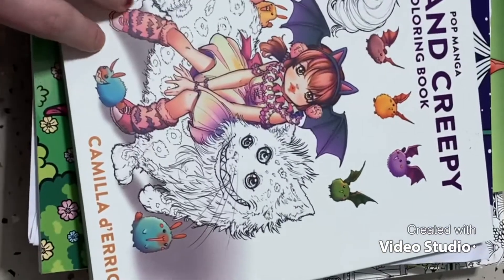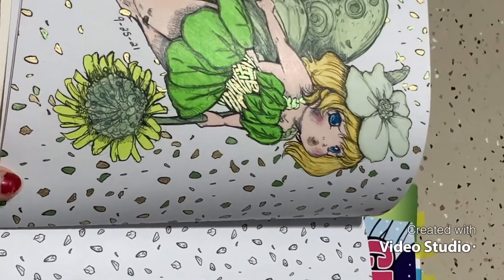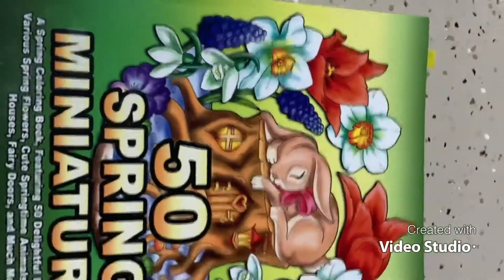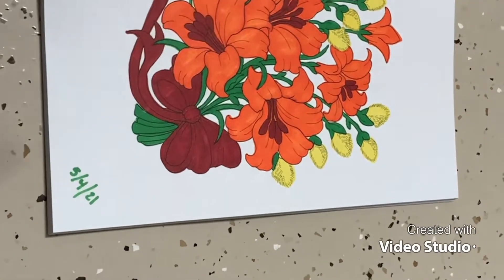My top 10 coloring book purchases from 2021! Vlogmas day 18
Hey guys welcome back to Vlogmas! I hope you enjoyed this coloring book video! I was inspired by the lovely coloring with k to do this trend! If you have any other coloring video suggestions let me know!